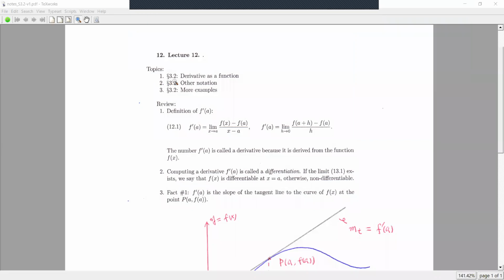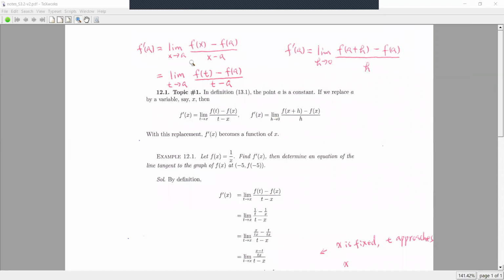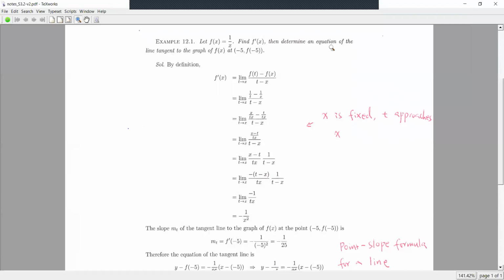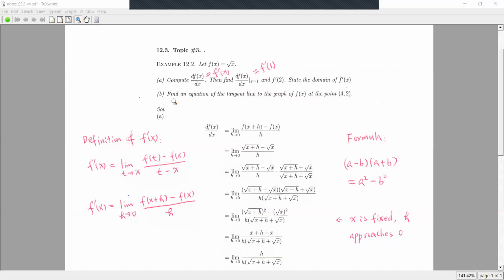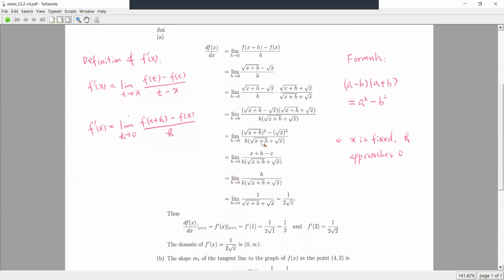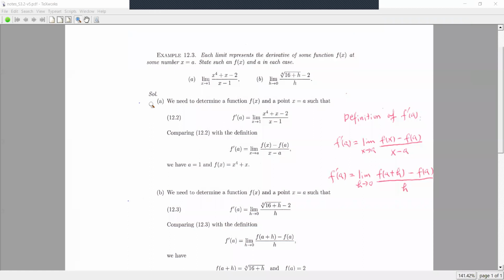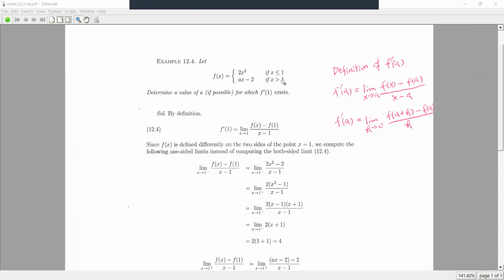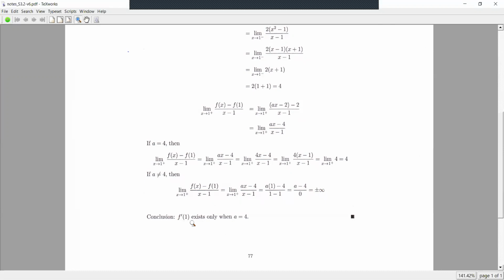Section 3.2 (Part 1)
Derivative as a function